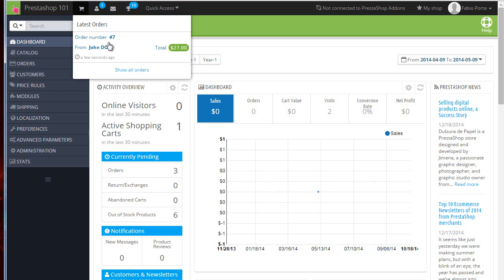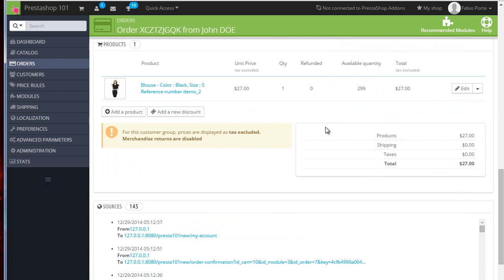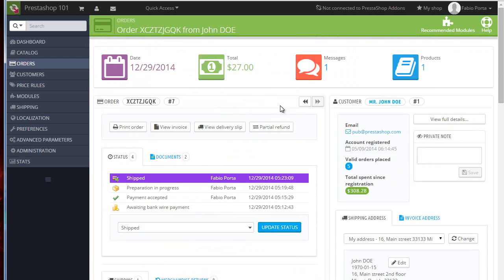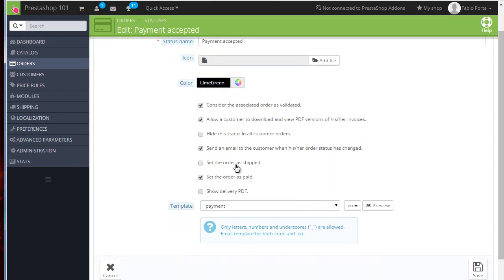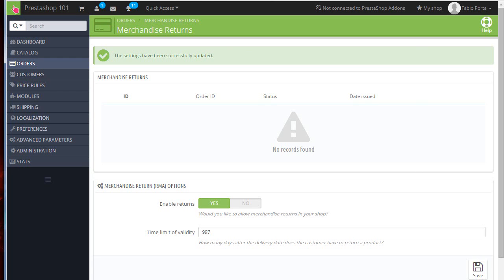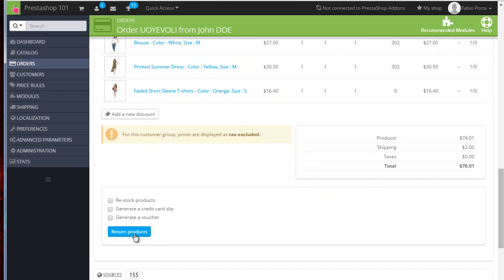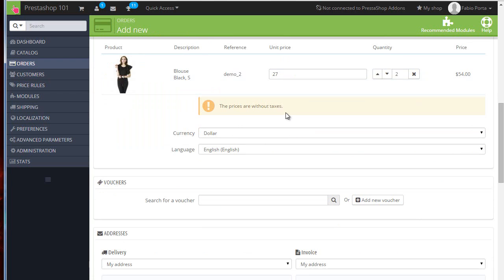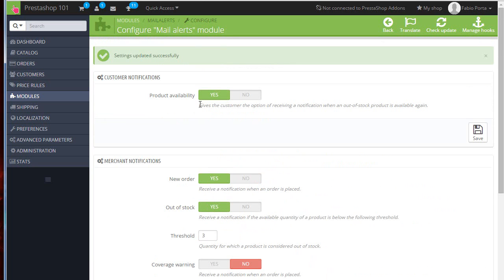Prestashop 101 Day 9 (1.6) – Order Management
It’s time to give your customers what they want. In this lesson, we will extensively talk about Order management in Prestashop, how to deal with refunds, and also create orders from the back office.